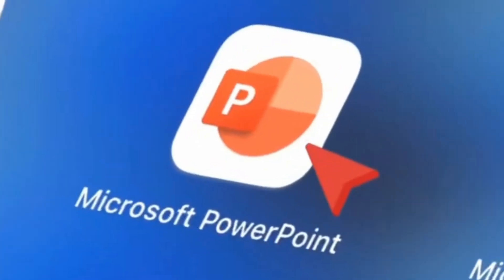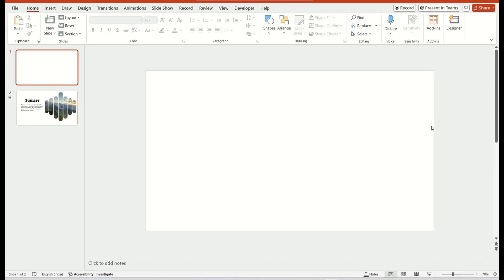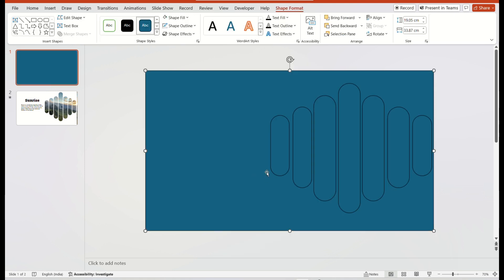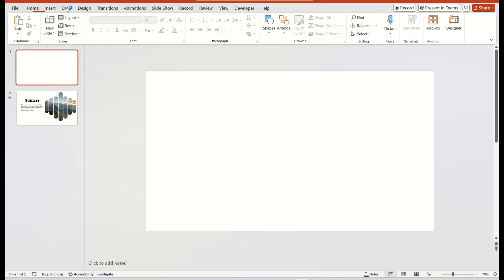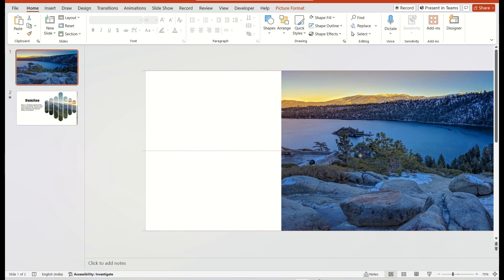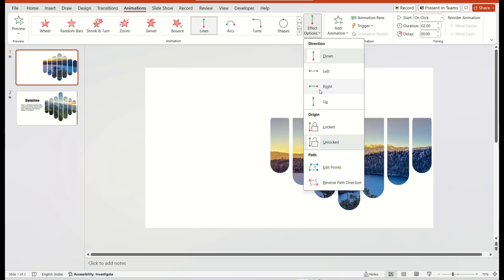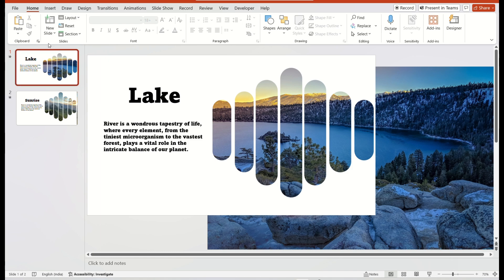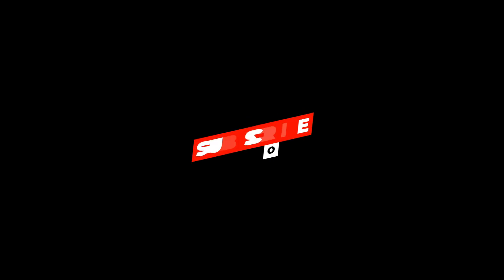Powerpoint presentation skills 🔥| Morph animation tutorial video 🤩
Mastering PowerPoint: Essential Tips and Tricks for 2024

Unlock the full potential of Microsoft PowerPoint with our comprehensive tutorial! Whether you're a beginner or looking to polish your skills, this video will guide you through the latest features and techniques to create stunning presentations. Learn how to design eye-catching slides, utilize advanced animations, and collaborate seamlessly with your team. Don't miss out on these essential tips that will elevate your PowerPoint game to the next level!

In this video, you will learn:

- Basics of PowerPoint navigation and tools
- How to create and design impactful slides
- Using transitions and animations effectively
- Latest updates and features in PowerPoint 2024